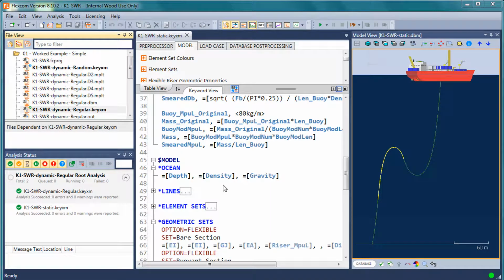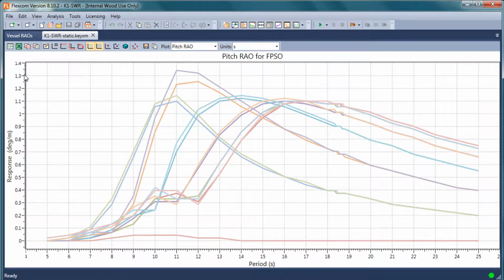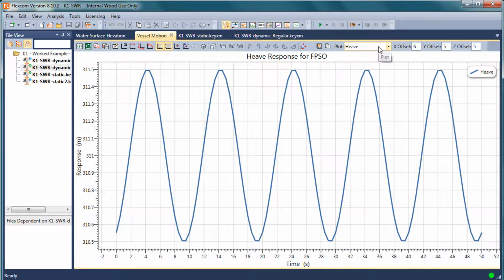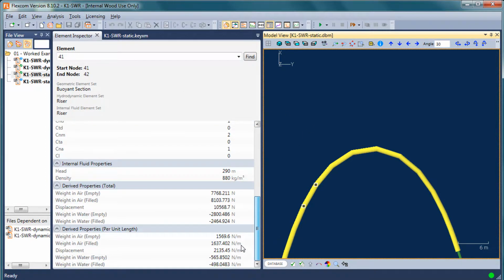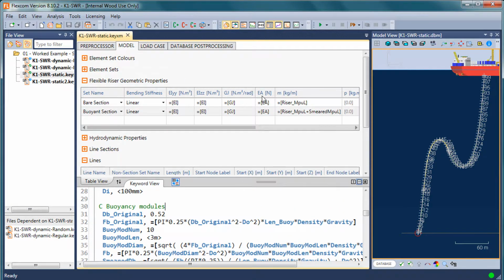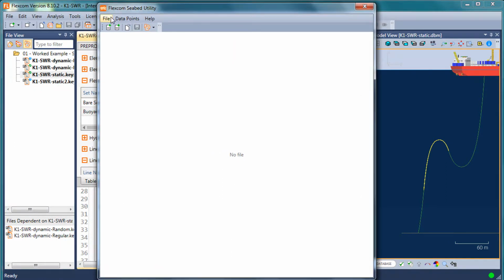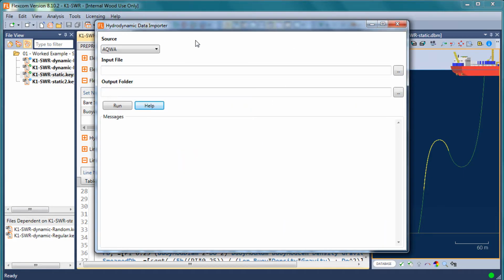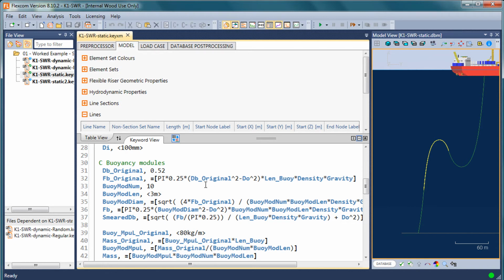Flexcom Tutorial: User Interface III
Tutorial video outlining some of the features available within Flexcom's user interface. Suitable for engineers with no prior experience of working with the simulation software.